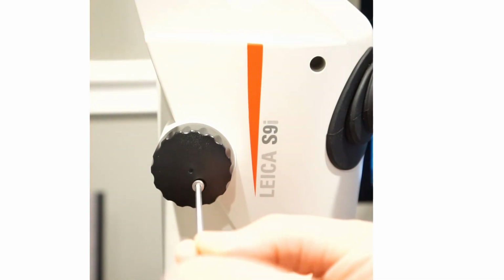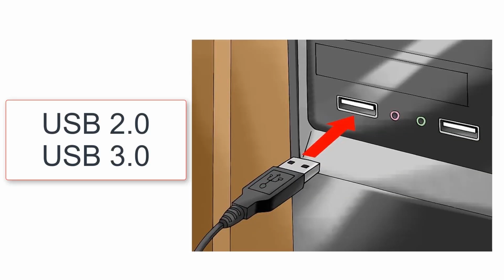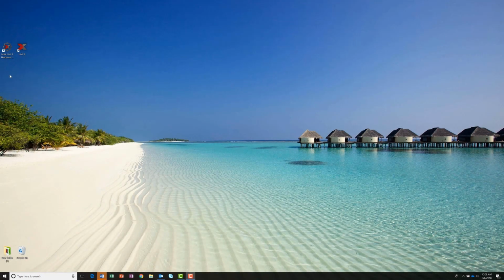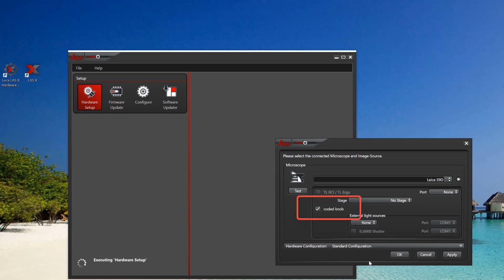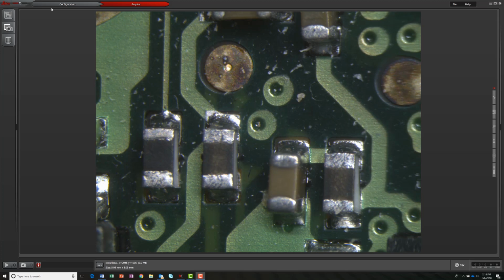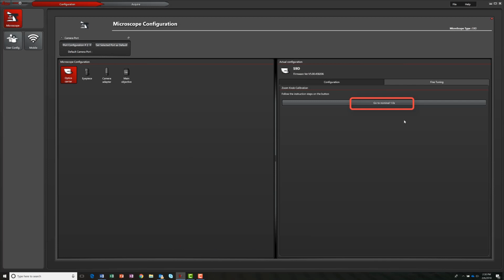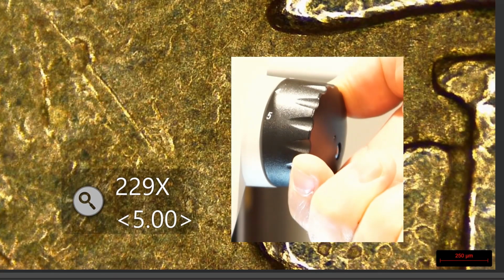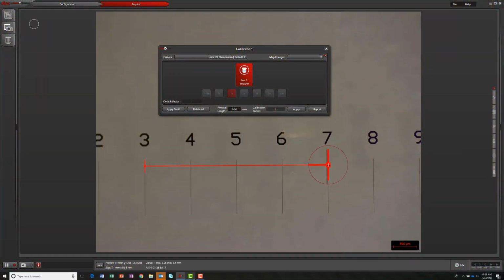Video Tutorial – Installation & calibration of coded zoom for S9 microscopes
This video explains how to install and calibrate the coded zoom knob kit for the S9 i and S9 D stereo microscopes from Leica Microsystems. It takes only a few minutes …..

Transcript

First, we start by removing the set screw on the left zoom knob with a 2.5 mm hex key, then remove the zoom knob completely. Ensure the zoom is set at the lowest position before proceeding. Replace the zoom knob with the encoder. Tighten until the encoder is flush with the zoom body.

Connect the cable’s micro-USB connector to the encoder. Then, connect the opposite end to an available USB 2.0 or USB 3.0 port on your computer. You don’t need to worry about driver installation because they’re automatically installed when LAS X 3.0.6 or greater is installed on your computer.

Let’s configure the software to recognize the encoder. First, ensure that LAS X software is closed. Double-click the “LAS-X Hardware Configurator” icon on your desktop. Now, select the “Hardware
Setup” icon. Ensure that the S9 D or S9 i is selected in the drop-down menu for the microscope. Check the box to select “coded knob”. This option is only displayed if the encoder is connected to the computer. Click “OK”, then exit the hardware configurator.

Now, let’s open the LAS X software.

Before we can use the encoder, we need to calibrate the zoom knob position. From the “Configuration” tab, select “Microscope”, then “Fine Tuning”. On the microscope set the zoom knob at the lowest position, then click “Go to lower limit”. Next, set the zoom knob to the highest magnification, then select “Go to upper limit”. Last, zoom in to the 1x position, then click “Go to nominal 1.0x”. The zoom calibration is complete.

Now, let’s test the encoder by clicking the “Acquire” tab. Select the “Magnification” icon on the left. This window displays both the main magnification of the main front lens, as well as the zoom position read by the encoder. Notice how the zoom slider updates dynamically, as it constantly reads the correct magnification of the zoom knob. Also, notice how the scale bar dynamically and accurately resizes as you change the zoom knob. Now, the operator no longer has to remember to manually enter the microscope zoom value, increasing workflow speed and ensuring a higher level of measurement certainty.

Lastly, it’s always a good idea to perform a measured calibration with a NIST certified stage micrometer to ensure the highest level of measurement accuracy. The calibration wizard is easily accessible in the camera’s preferences menu.